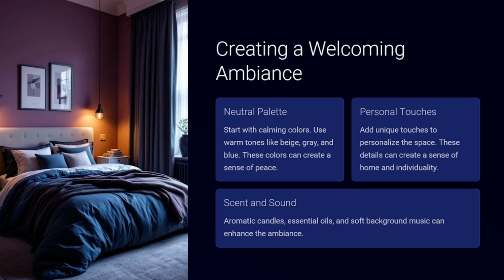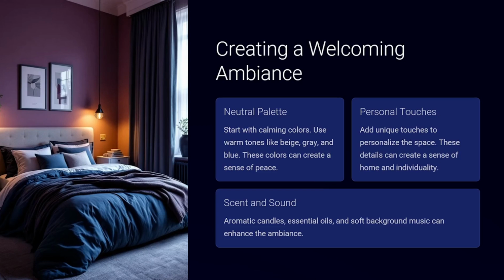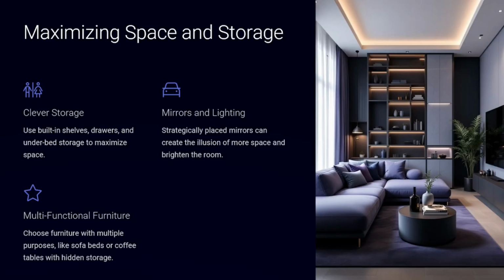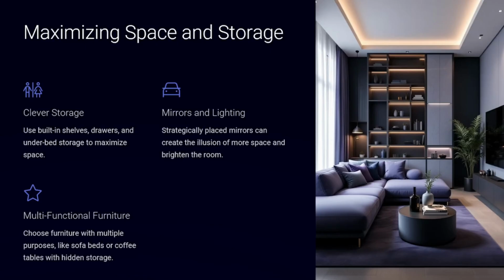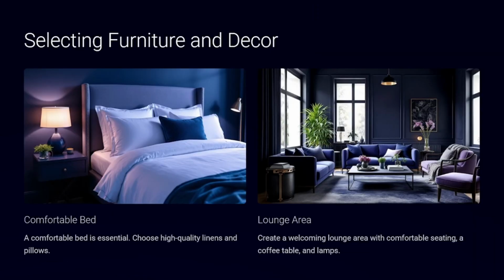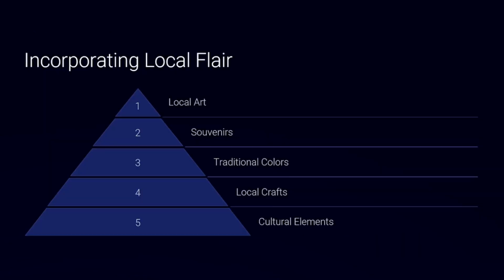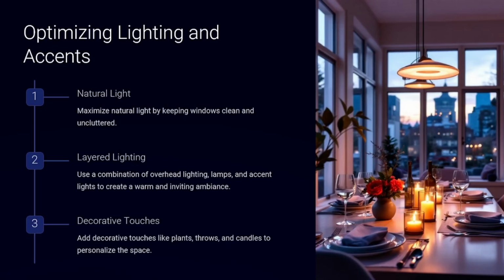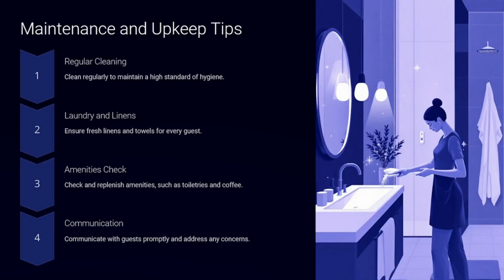How to Interior Design an Airbnb (Step by Step) 2025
Want to create a stylish and guest-friendly Airbnb? This step-by-step guide walks you through designing an inviting space, choosing furniture, optimizing layout, and adding decor to maximize comfort and bookings. Perfect for hosts looking to enhance their rental’s appeal.